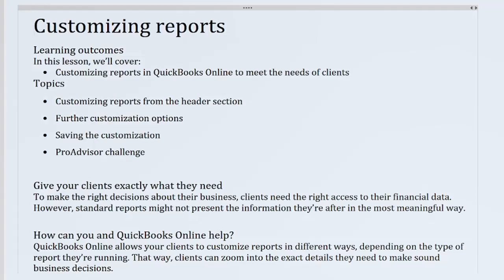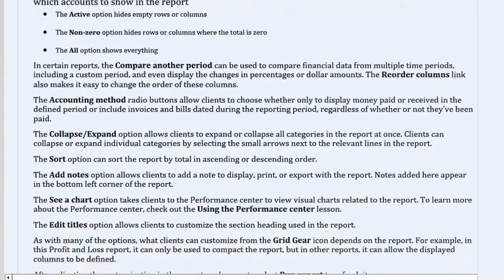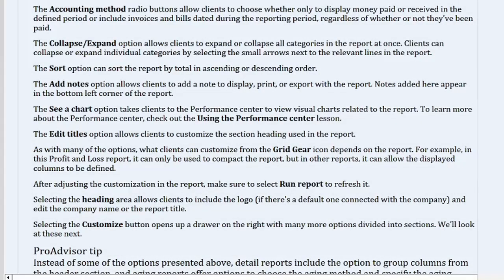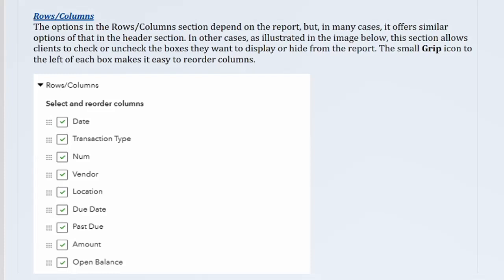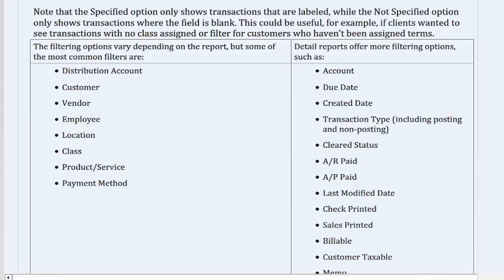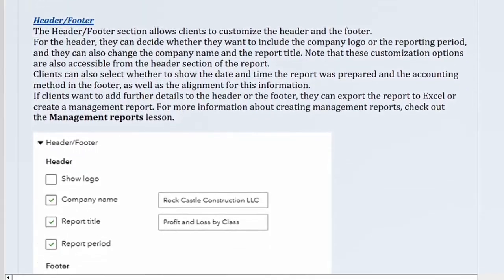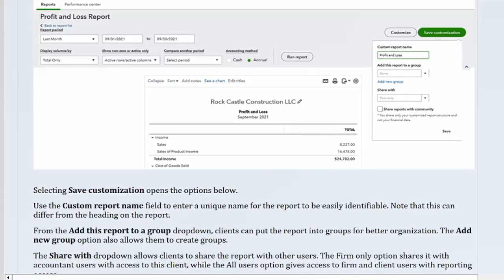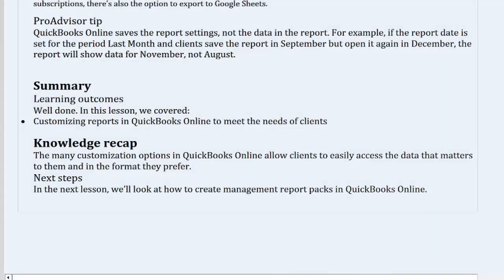Reports: Customizing reports